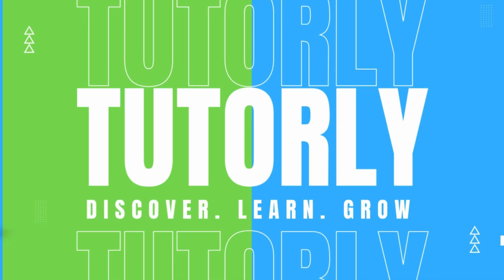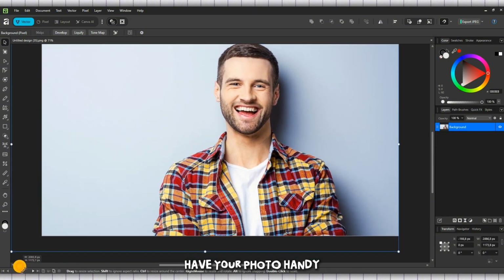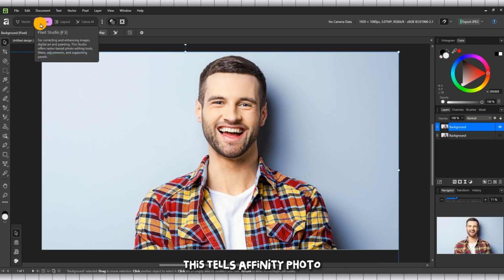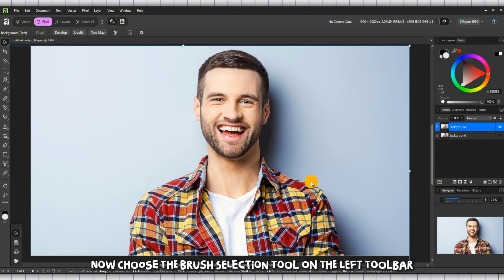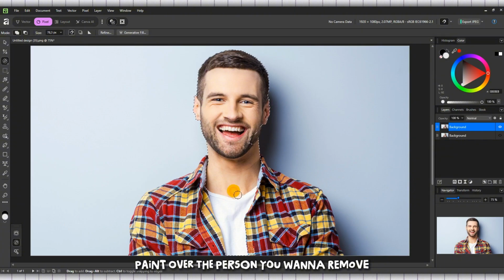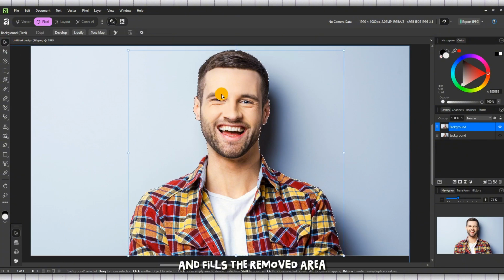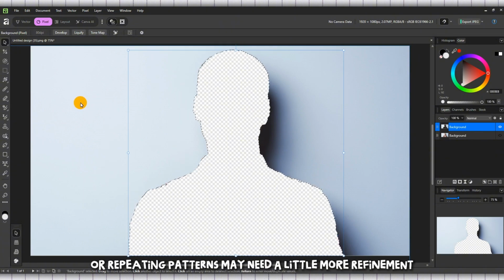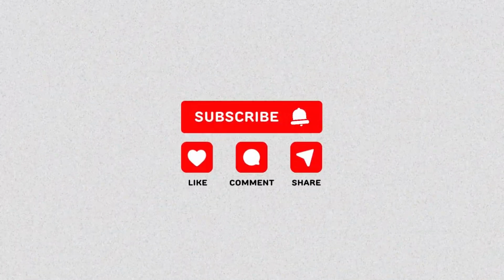How To Remove A Person In Affinity Photo (2026 Guide)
Learn how to easily remove people from Affinity Photo images with this simple and effective tutorial. Whether you're a professional photographer or an editing enthusiast, this video will guide you through the process of removing unwanted individuals from your photos using Affinity Photo. Discover the best techniques and tools to achieve a seamless and natural-looking result, and take your photo editing skills to the next level. With step-by-step instructions and clear explanations, you'll be able to remove people from your Affinity Photo images in no time. Watch now and improve your photo editing skills today.